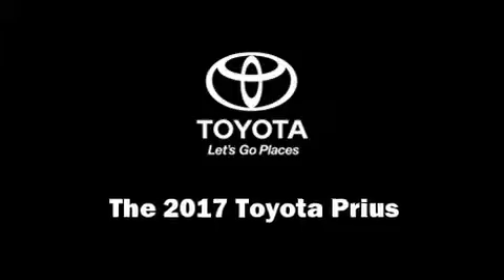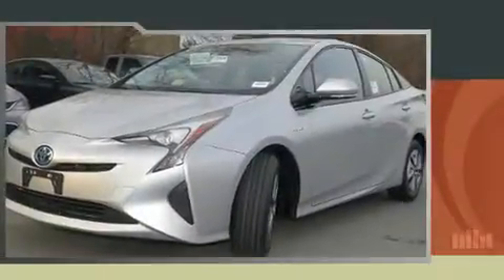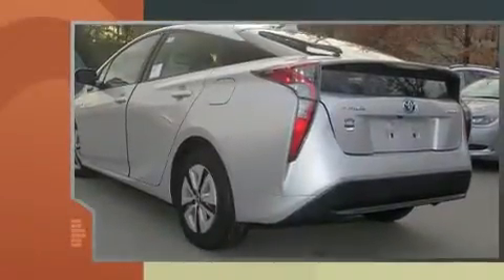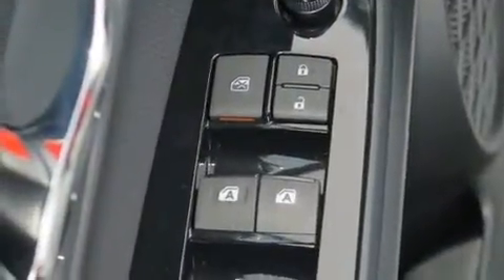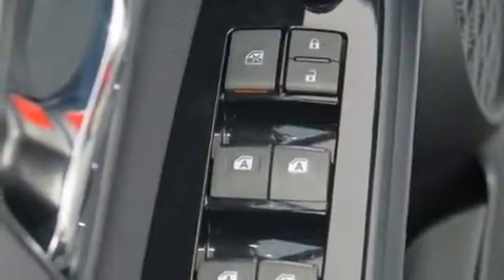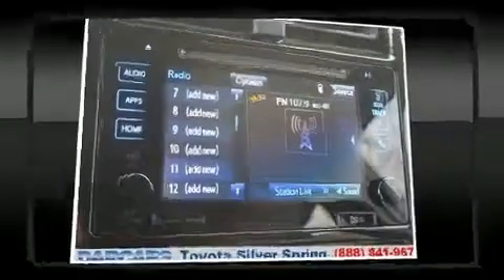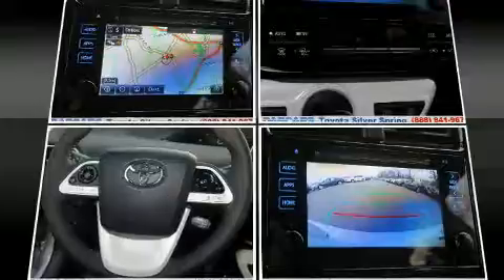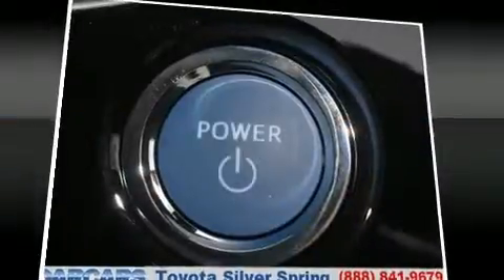2017 Toyota Prius 5-Door Four in Silver Spring, MD 20904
12210 Cherry Hill Rd.

The 2017 Toyota Prius. Smooth gearshifts are achieved thanks to the 1.8 liter 4 cylinder engine, and for added security, dynamic Stability Control supplements the drivetrain. All of the premium features expected of a Toyota are offered, including: delay-off headlights, a trip computer, heated door mirrors, rain sensing wipers, lane departure warning, blind spot sensor, and air conditioning. Storage solutions are integrated throughout the interior, demonstrating thoughtful attention to detail. Toyota ensures the safety and security of its passengers with equipment such as: dual front impact airbags with occupant sensing airbag, front SIDE impact airbags, traction control, brake assist, anti-whiplash front head restraints, a panic alarm, and 4 wheel disc brakes with ABS. Adaptive cruise control maintains a pre set distance behind the car ahead of you, simplifying highway driving and enhancing safety. We pride ourselves on providing excellent customer service. Please don't hesitate to give us a call.